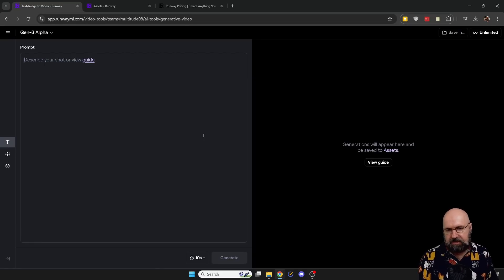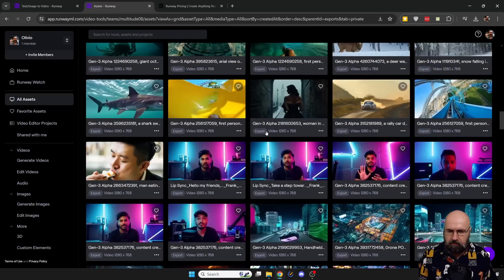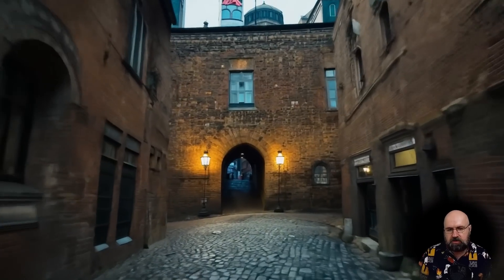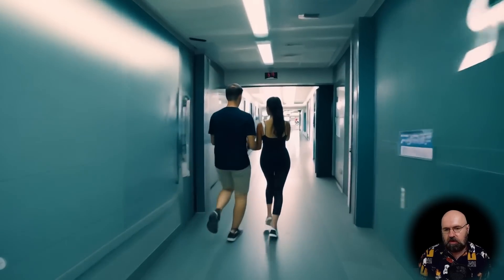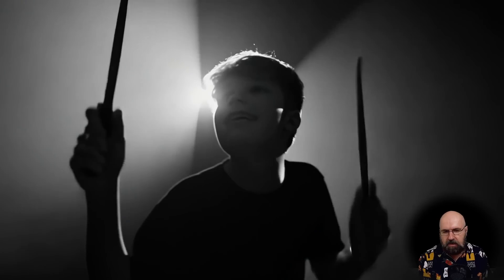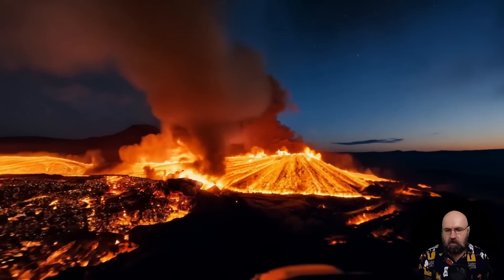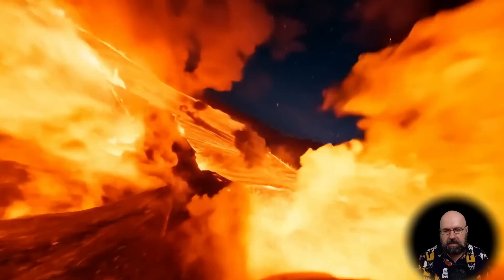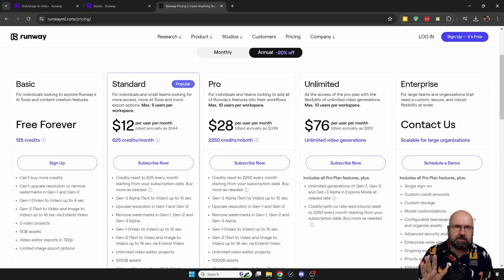Runway Gen-3 Video AI - In depth Test and Review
I spend 20.000 Credits to test Runway's new Gen-3 Video AI Model. Here is what i found out about it. The best and worst parts of Gen-3 Video AI. Can Runway beat Sora with this model? Find out in my Test and Review.